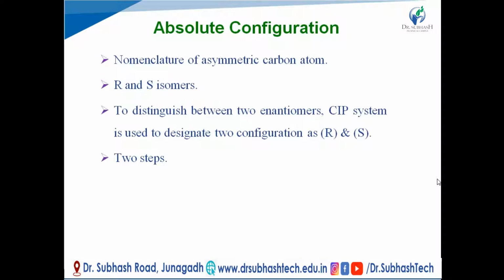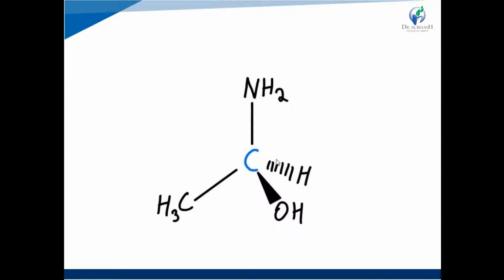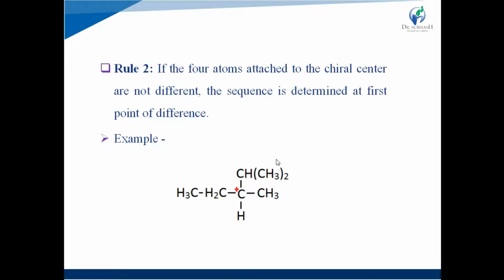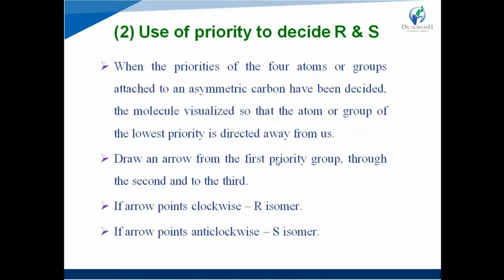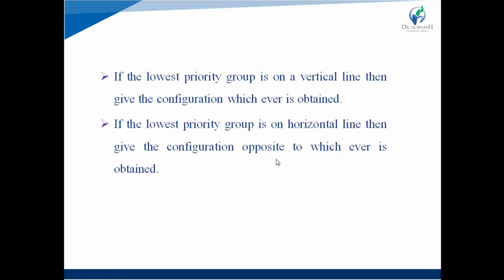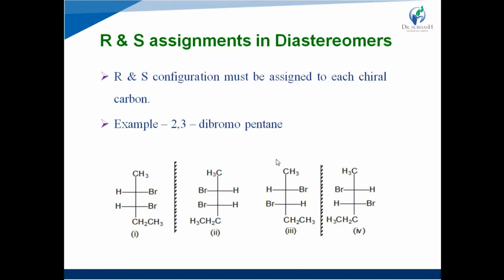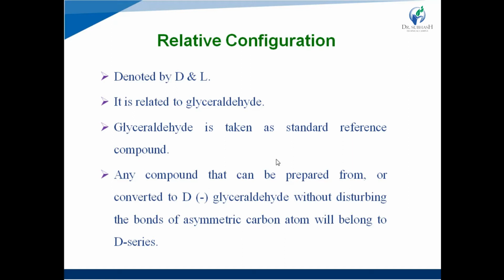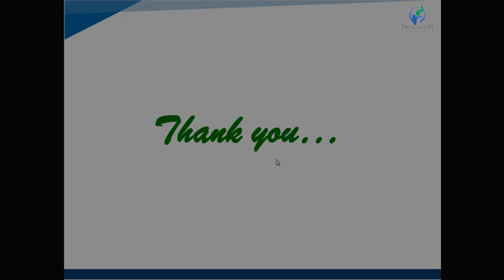Stereochemistry Lecture 4 || By Prof. B. B. Vaghasia